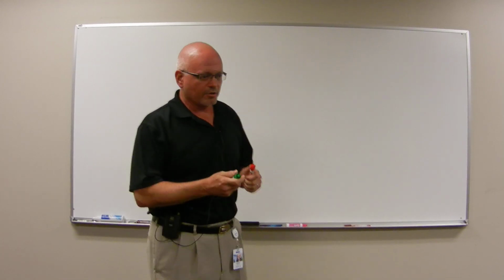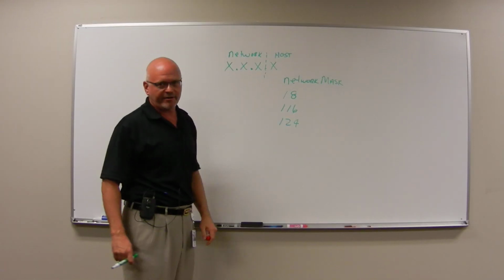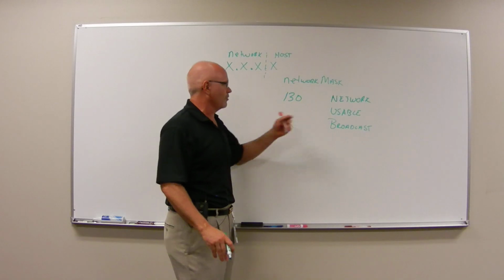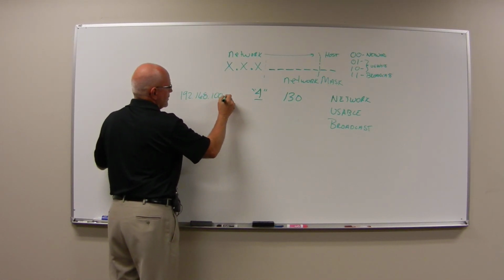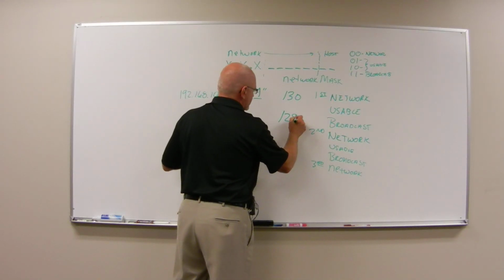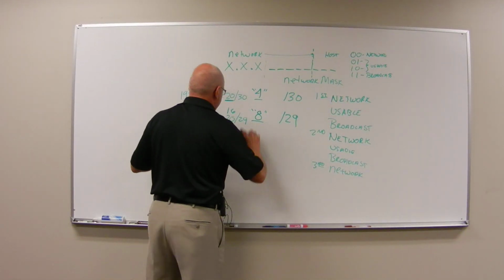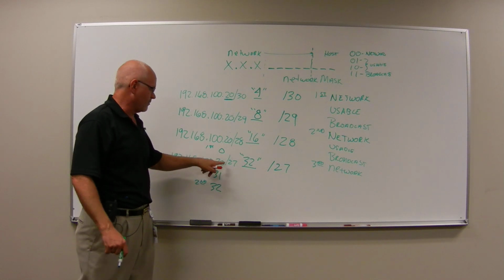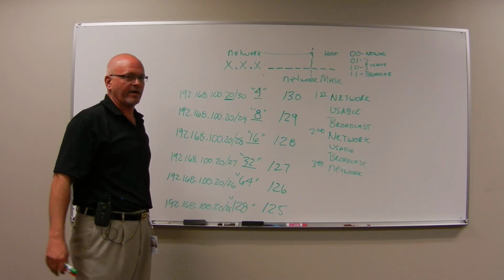Simplified IP Subnetting without a Subnet Calculator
Here's a video a friend and I put together a few years ago that may help some newbs (or veterans who never bothered to learn), learn how to subnet in your head without a subnet calculator.